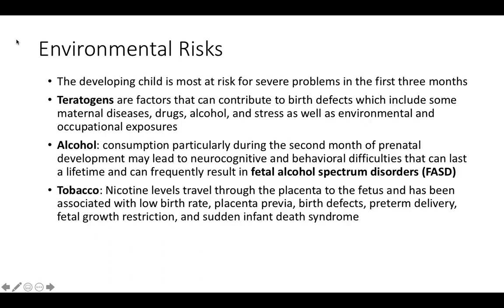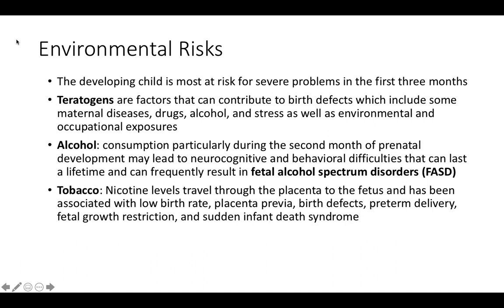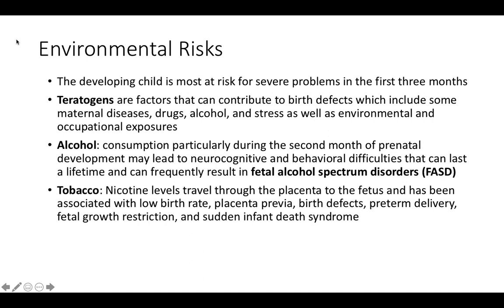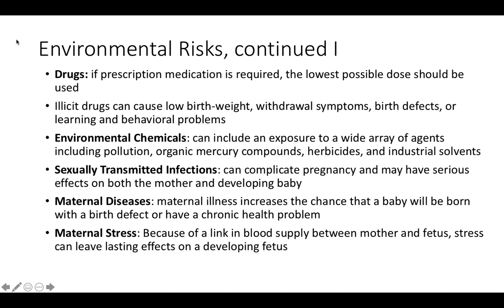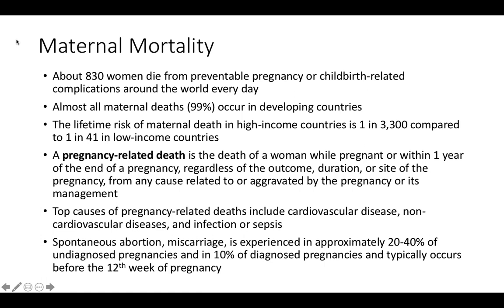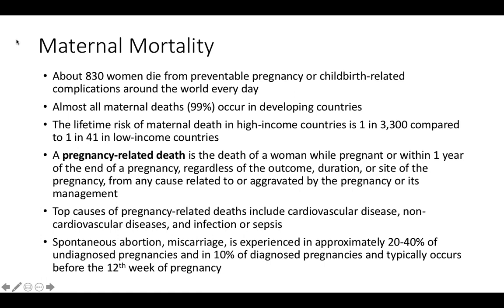Environmental Risks During Pregnancy